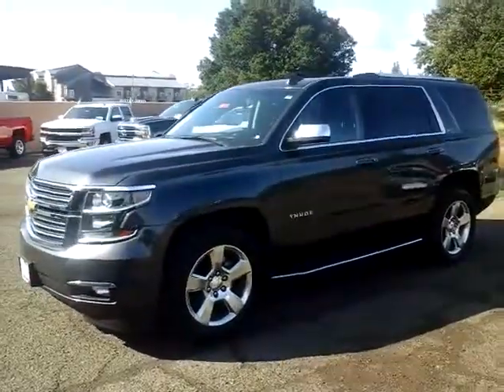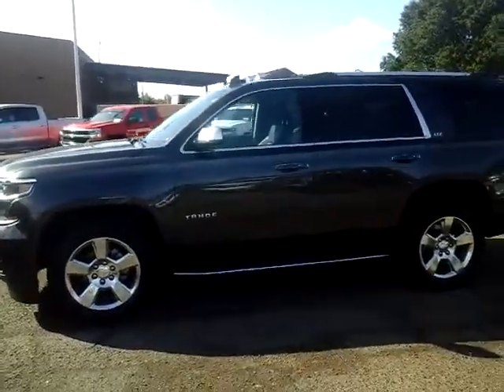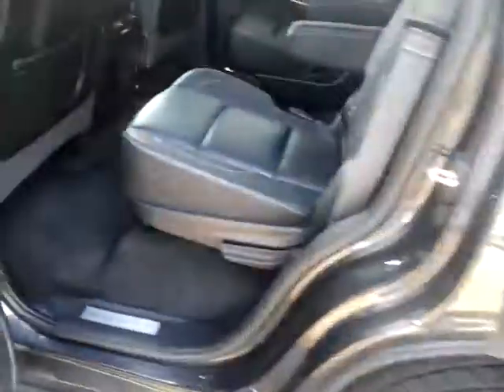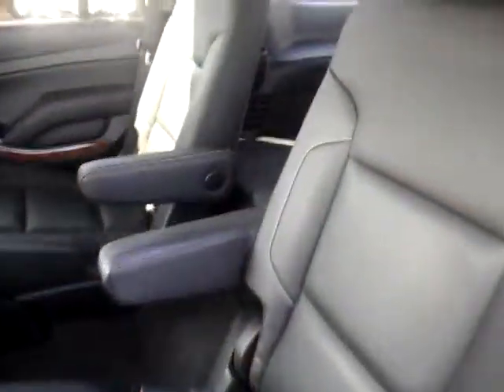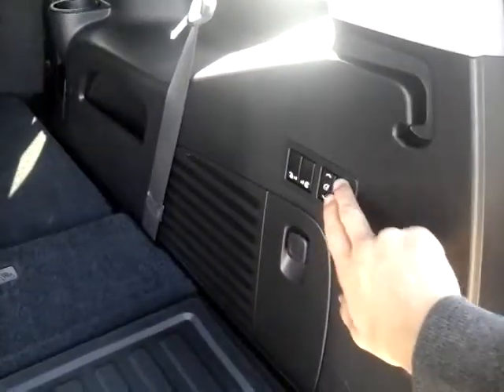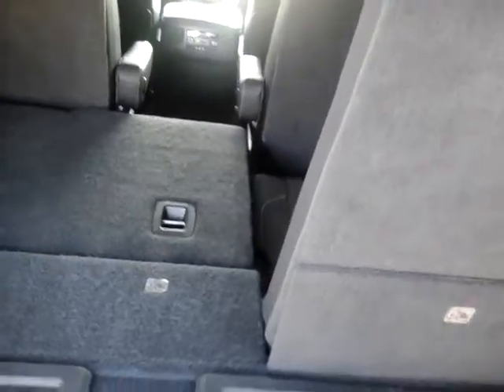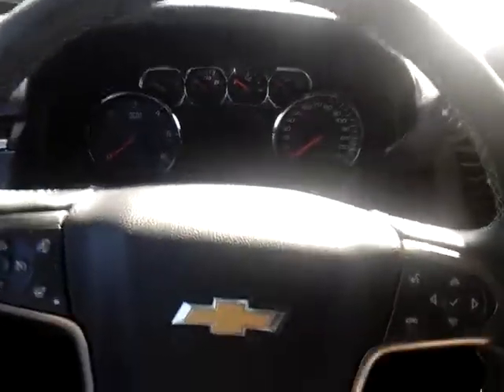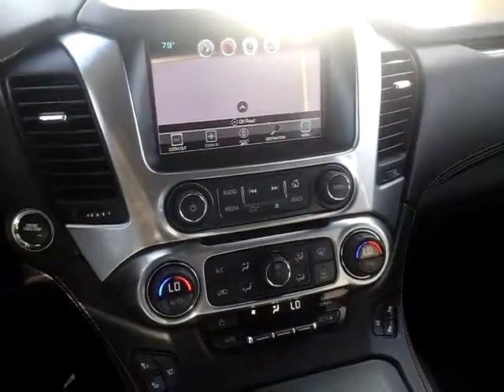2016 Chevy Tahoe LTZ